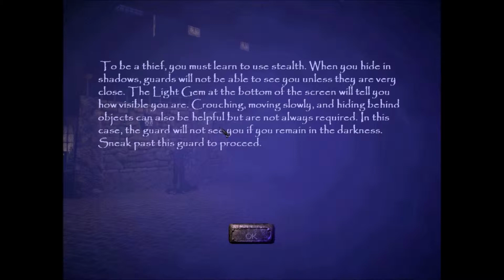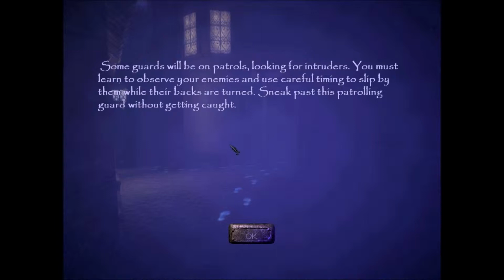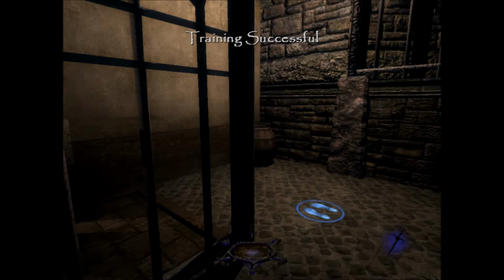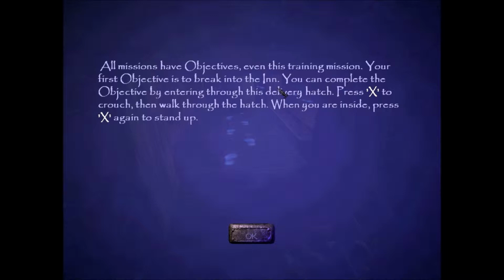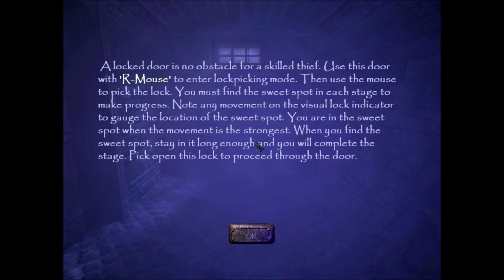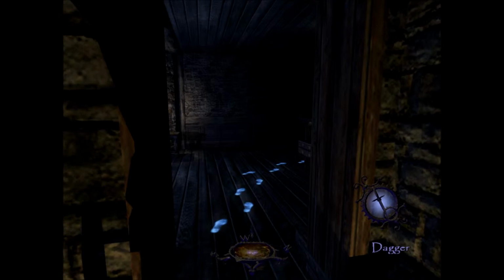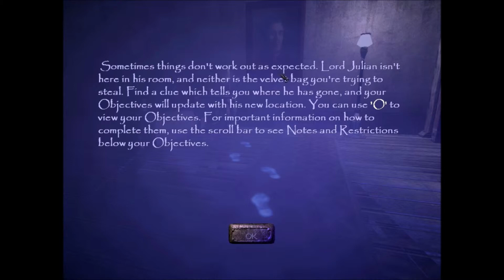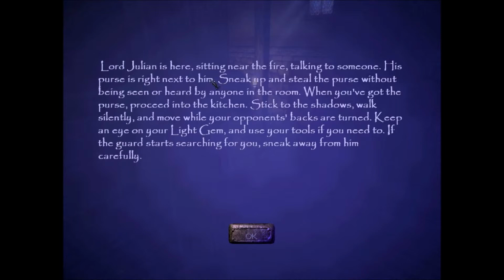Lets play Thief : Deadly Shadows [part 1]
hey guys, this game probably doesn't look the greatest graphics wise, but its an amazing game, I'm going to be playing this game in between my World of Warcraft time. I bought it off steam while it was on sale so I also have Thief gold and thief 2 :D Hopefully we will get to those as well. Enjoy the new series!